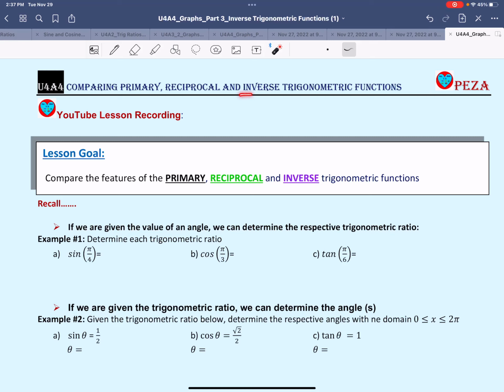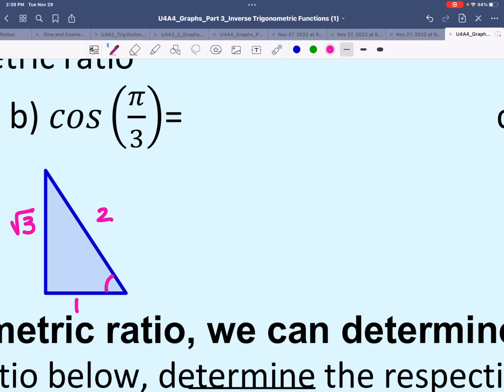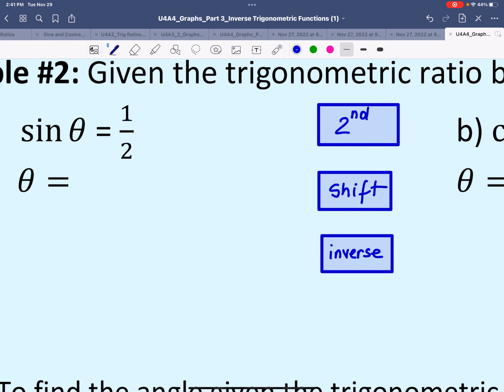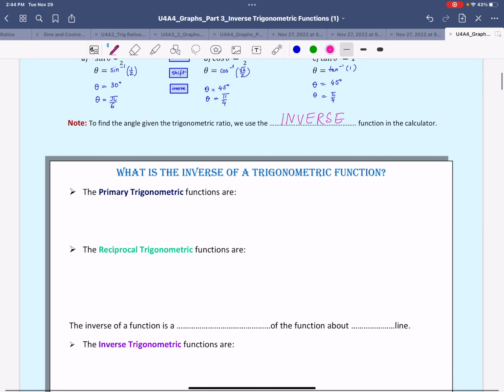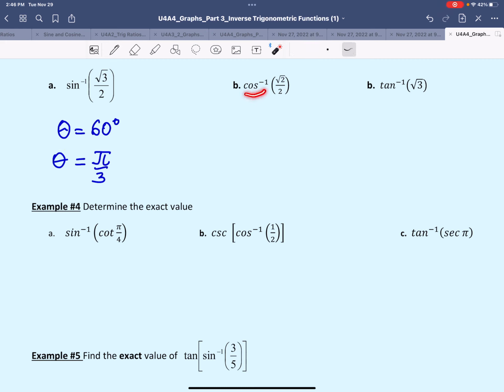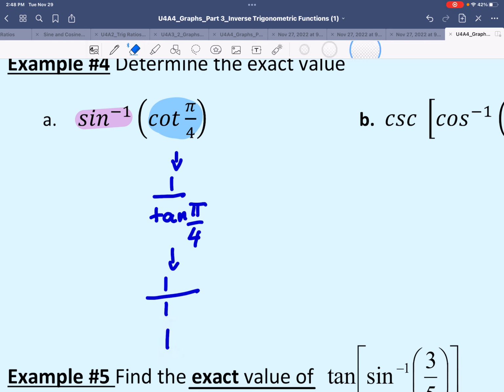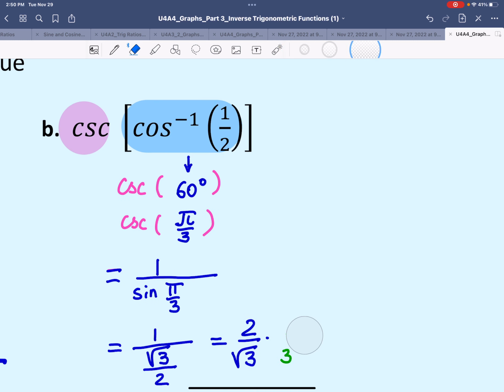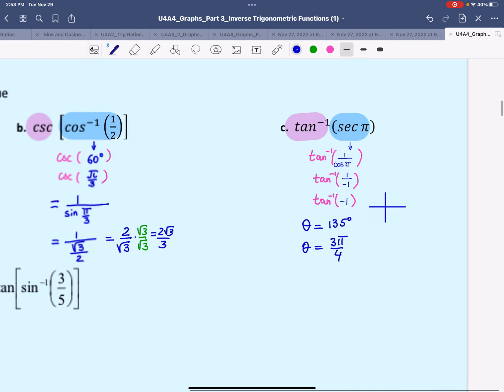U4A4_Inverse Trigonometric Functions